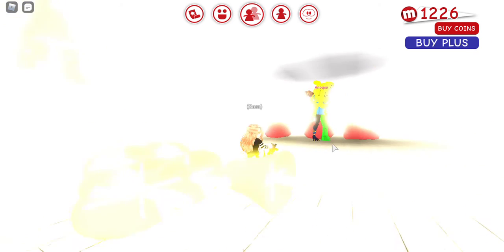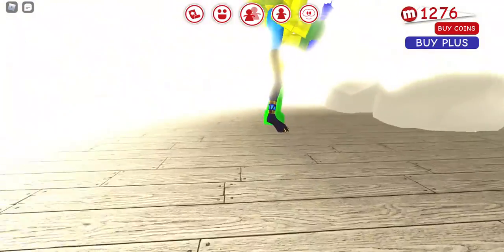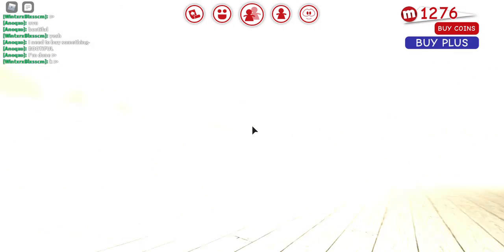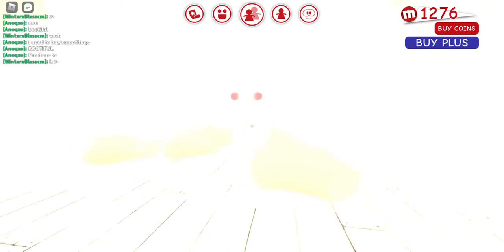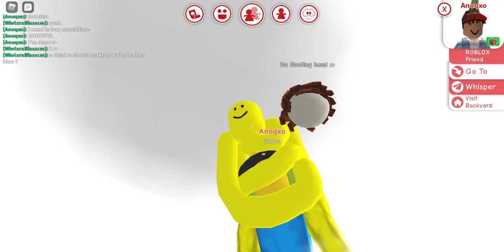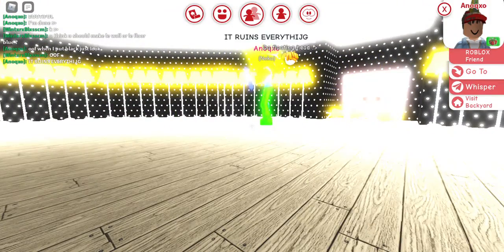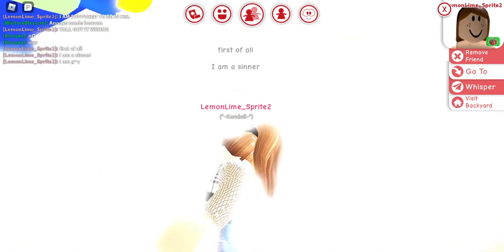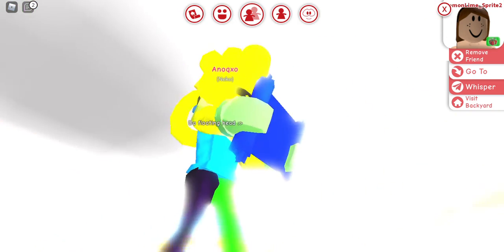I think i found heaven..